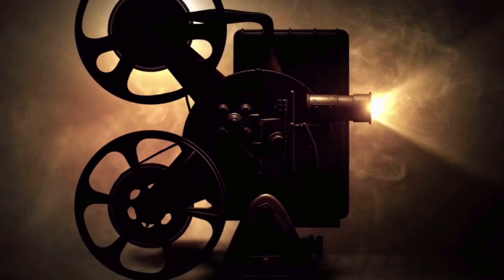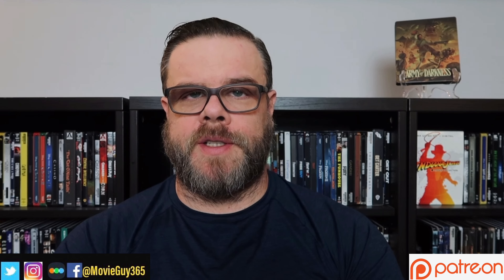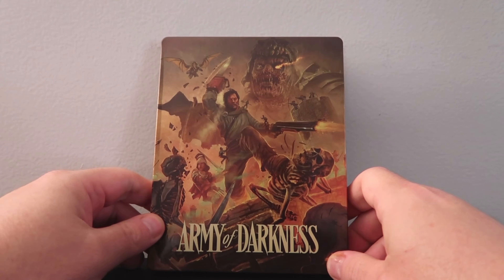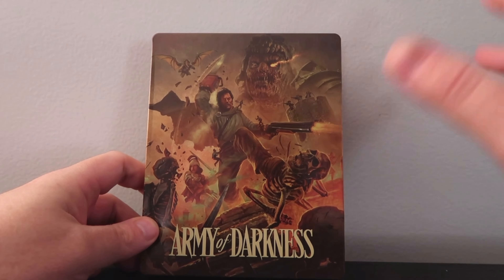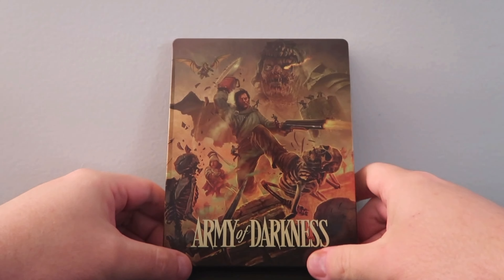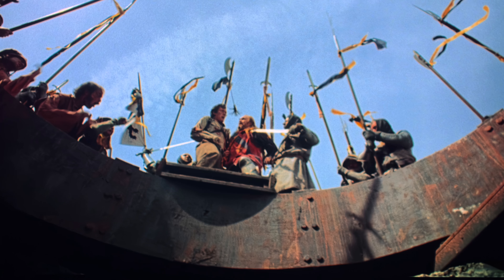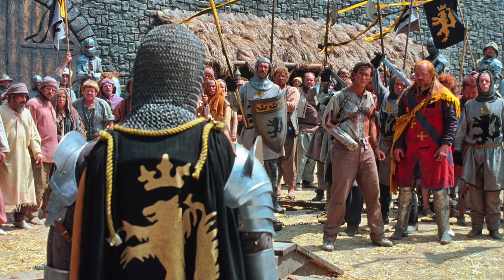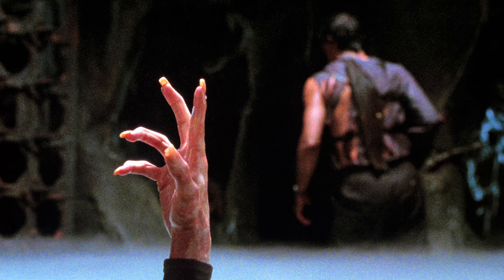Army of Darkness (1992) 4K UHD Blu-ray Review!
Army of darkness is now on 4K ultra HD Blu-ray from shout factory, here is my review of the 4K disc.

Equipment Used for disc reviews:

TV: LG C9 65 inch (4K, HDR, Dolby Vision)
TV: Sony XBR 850c 55 inch (3D Blu Ray)
Receiver: Denon AVR-x4300h
4K Player: OPPO UDP 203